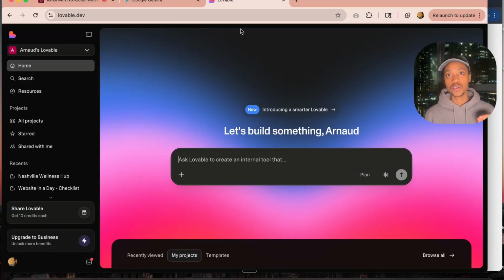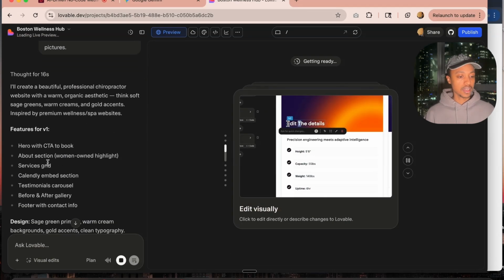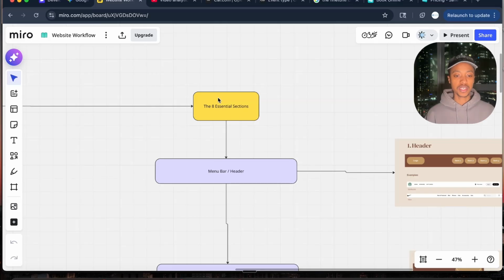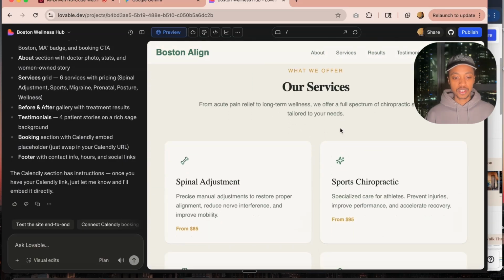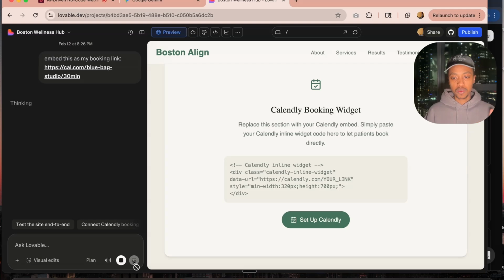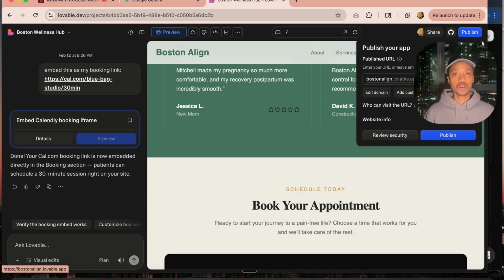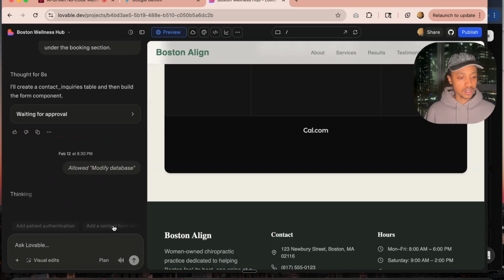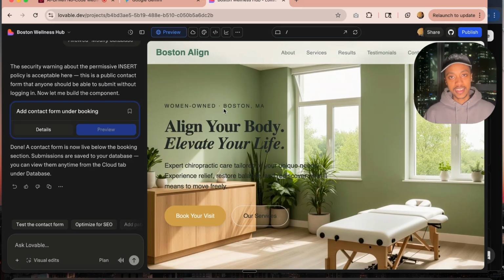I Built A Chiropractor Website In 15 Minutes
In this video, I’m showing you how to build a fully functional, high-end website for Chiropractors using AI.

- Why Lovable is different from "standard" AI website builders.
- How to use natural language prompts to generate a full-stack site.
- Connecting your backend and making visual edits without code.
- My secret workflow for going from "Idea" to "Live" in under an hour.